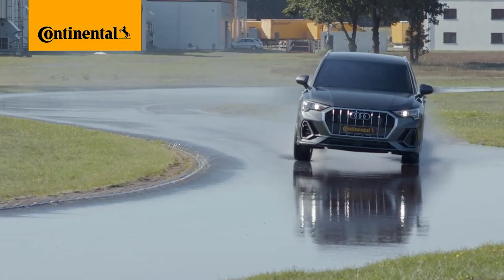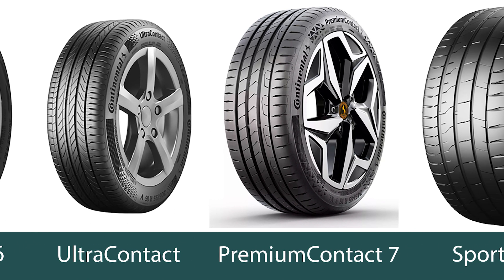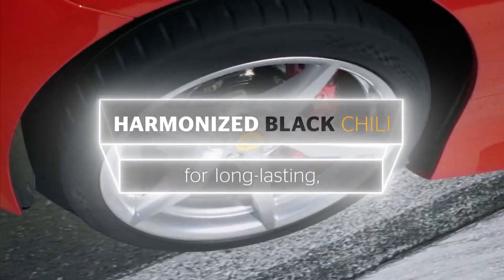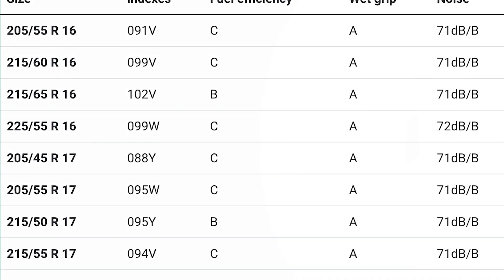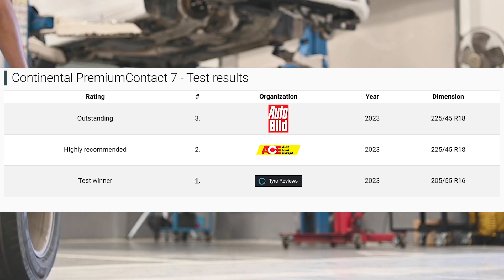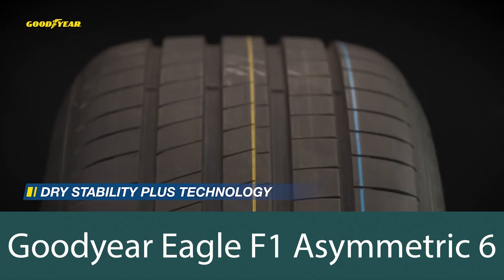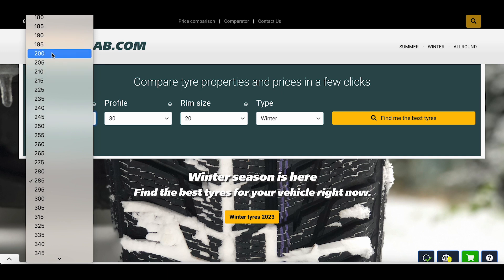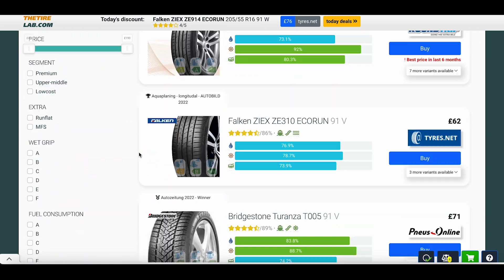Continental PremiumContact 7: Technology, Tests, and Rivals Compared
Join us as we delve into the intricate details of the 2023 Continental PremiumContact 7, renowned for its perfect blend of safety and comfort. We'll guide you through the innovative technology behind its design, and scrutinize its high grip, short braking distances, and adaptive tread features. Our comprehensive review includes rigorous test results from Autobild, ACE, and TyreReviews, highlighting its standout performance in various conditions. Plus, we'll set the stage for an exciting comparison with fierce rivals – Michelin Pilot Sport 5 and Goodyear Eagle F1 Asymmetric 6. Get ready for a gripping journey into the world of Continental's cutting-edge tyre technology!